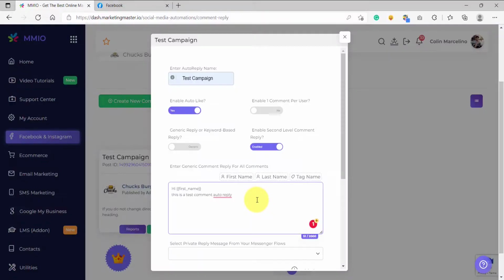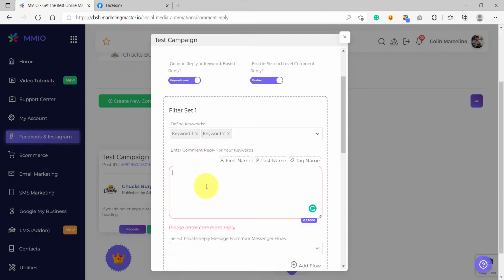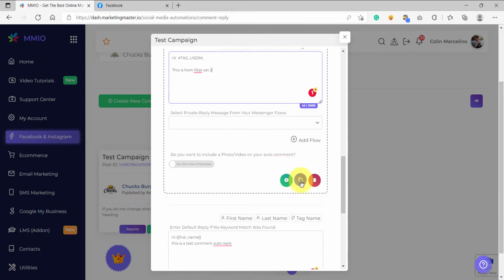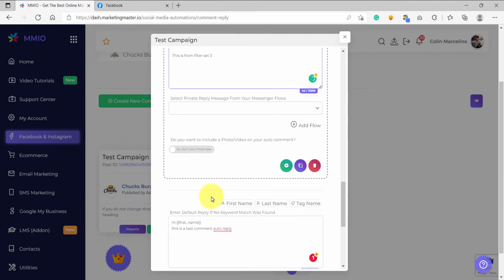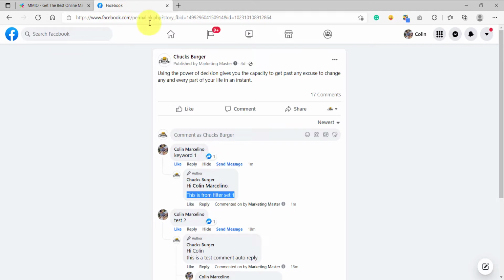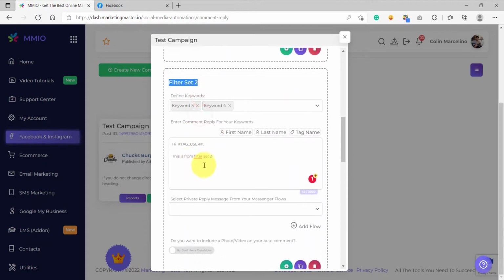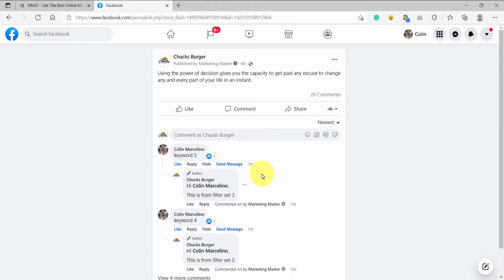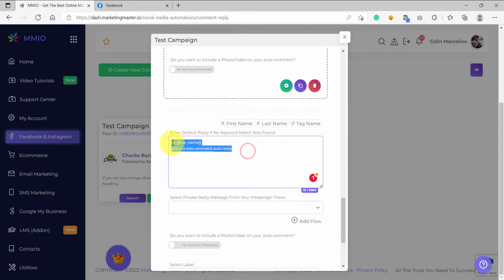Comment Auto Reply Feature - Campaign Config Part 2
In this video, we learned how to configure the generic reply or keyword based reply feature in Facebook Comment Auto Reply. This feature allows us to define a keyword and then define a common reply for that keyword. We can also define the private reply and the photo or video for that specific filter set. To test this feature, we commented on a post using a keyword that we configured in the filter set. We received a reply from the filter set that contained the keyword. We then tested another keyword and received a reply from the corresponding filter set. Finally, we tested a keyword that did not match any of the keywords in the filter sets and received the default reply.